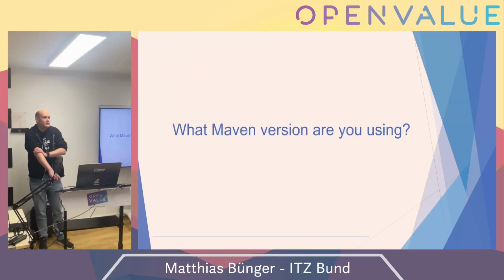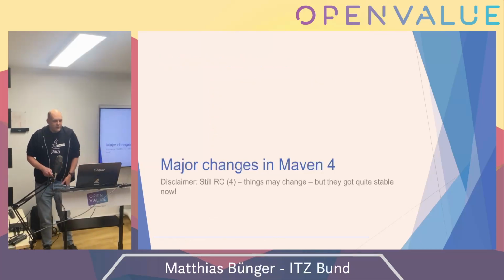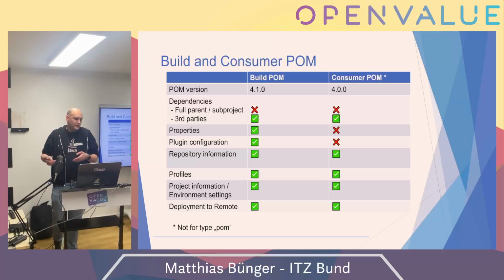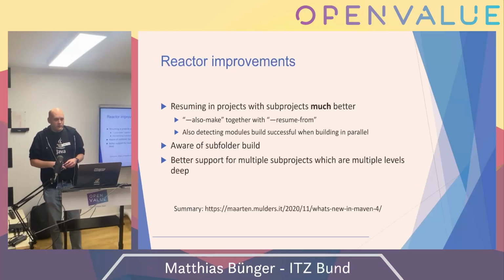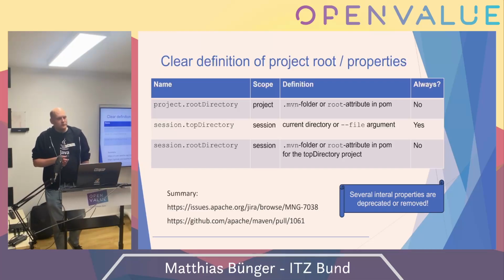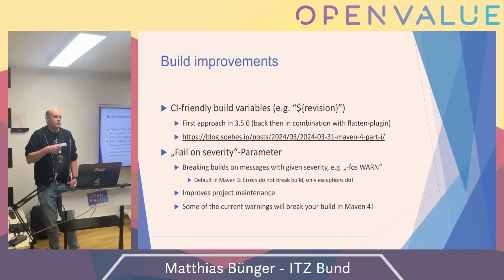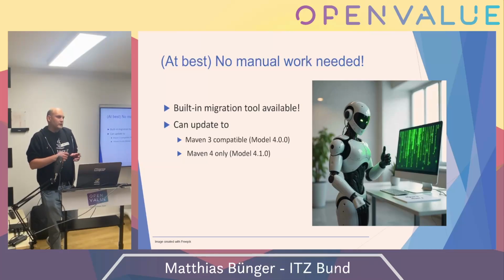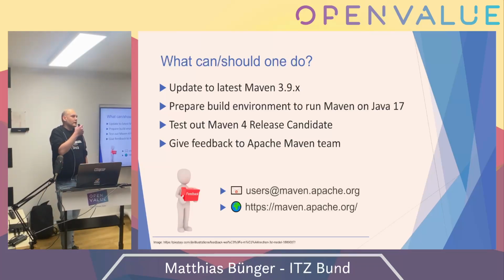All you need to know about Maven 4! by Matthias Bünger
Maven is more than 20 years old, and it's last major version (Maven 3) was released in 2010. Since then Maven got several great updates, but the Maven team also realized that Maven can't evolve further without huge changes which have the capability to break the whole ecosystem if done wrong. Now - after years of intensive planning and coding - the release of Maven 4 is closer than ever before! In this talk I'll speak about the motivation and challenges the team had while developing Maven 4 and of course about its new features and improvements.